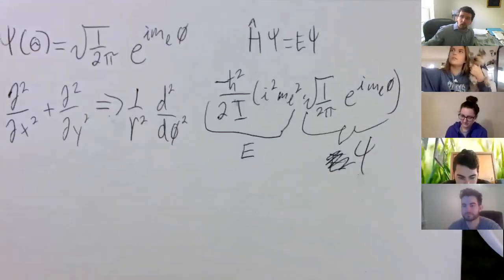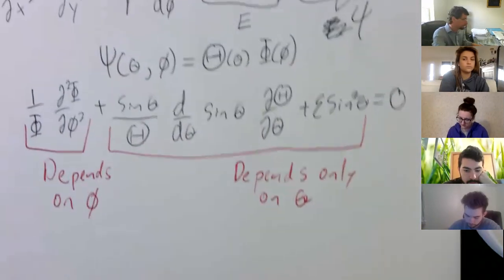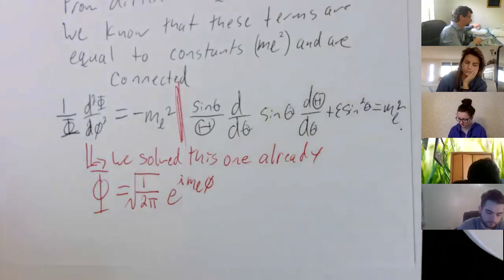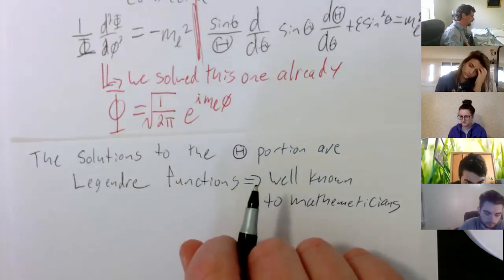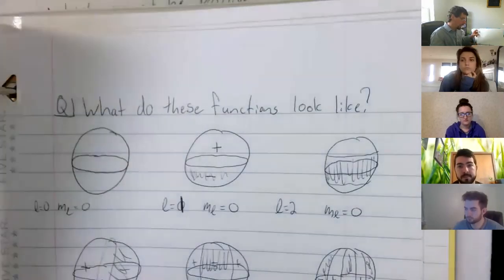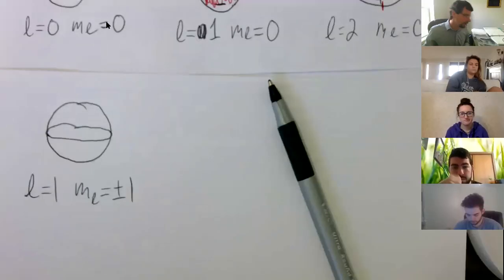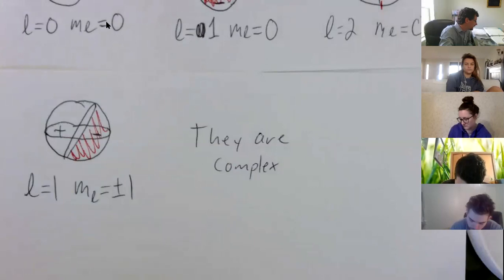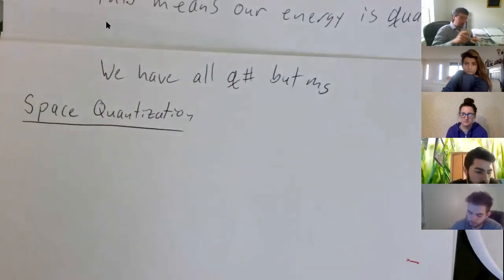Physical Chemistry: Particle on a Sphere Part 2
A lecture about determining the energy of a particle on a sphere, spherical harmonics functions, and quantized angular momentum.